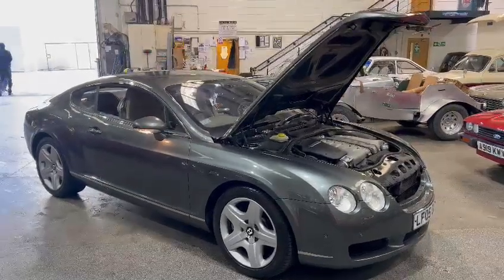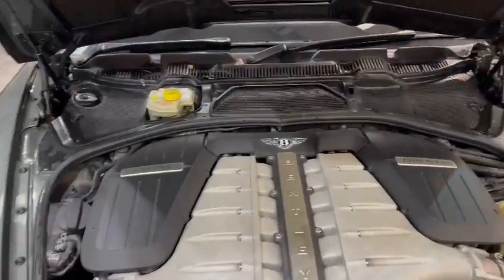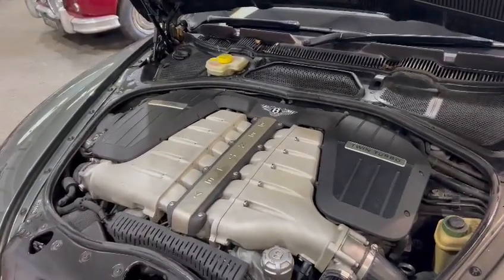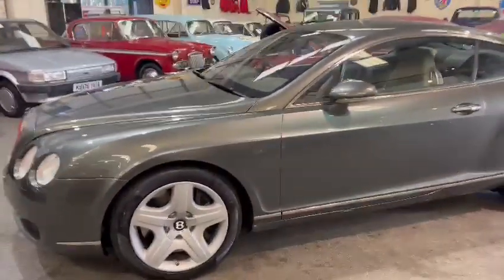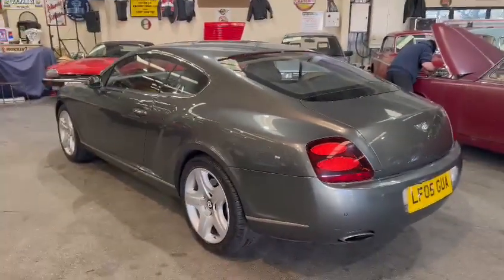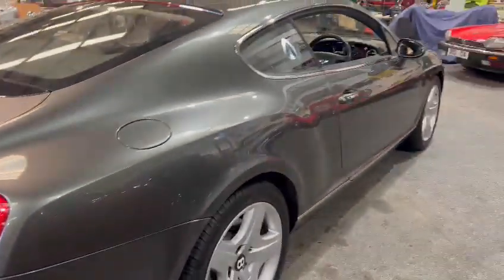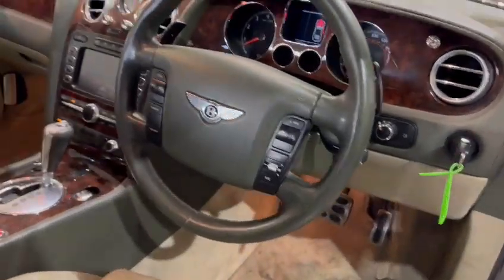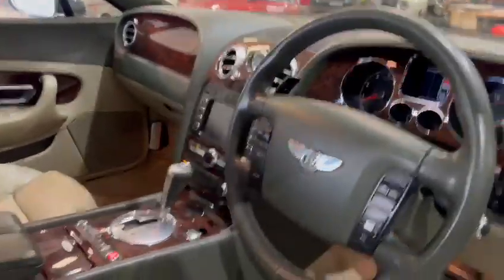2005 BENTLEY CONTINENTAL GT AUTO | MATHEWSONS CLASSIC CARS | 3 & 4 FEBRUARY 2023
2005 BENTLEY CONTINENTAL GT AUTO | MATHEWSONS CLASSIC CARS | 3 & 4 FEBRUARY 2023